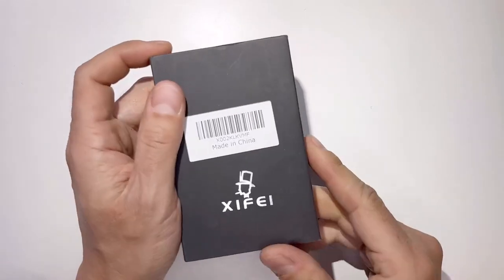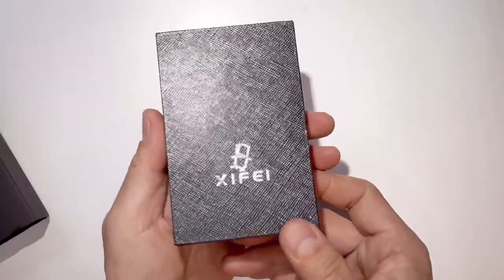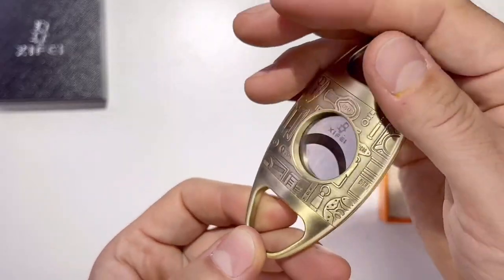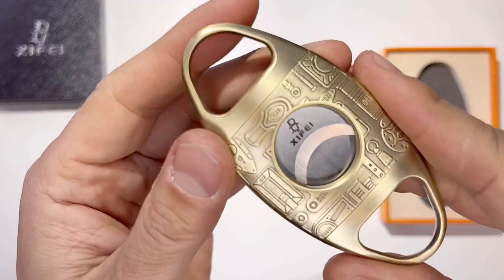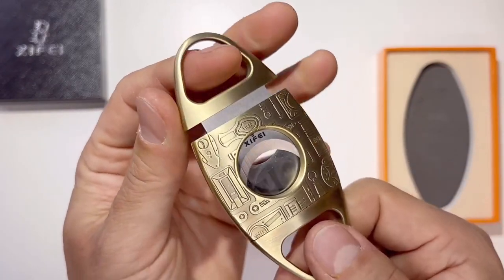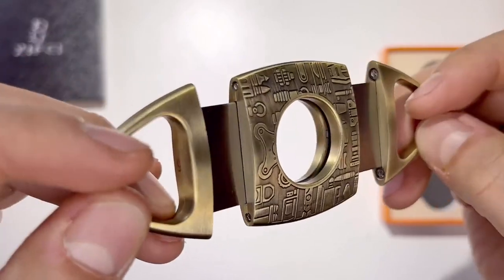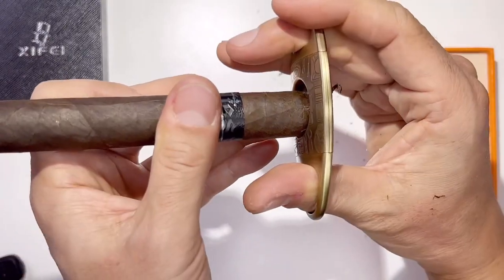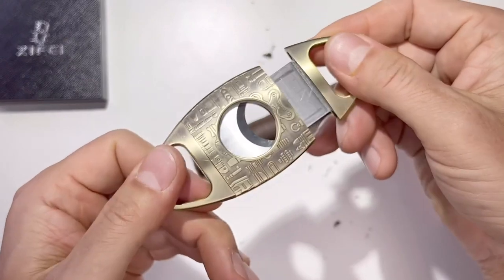Review | XIFEI Straight Cigar Cutter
XIFEI Straight Cigar Cutter